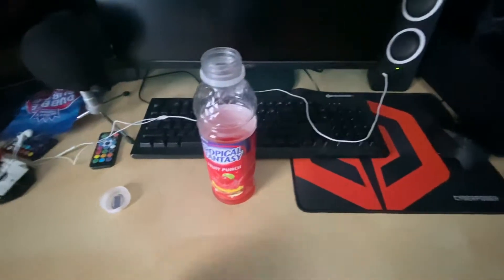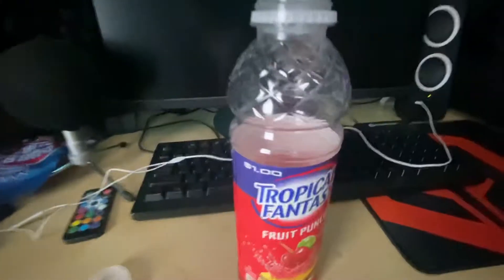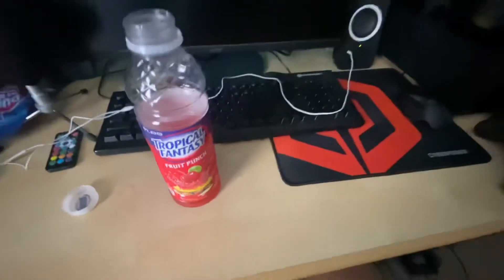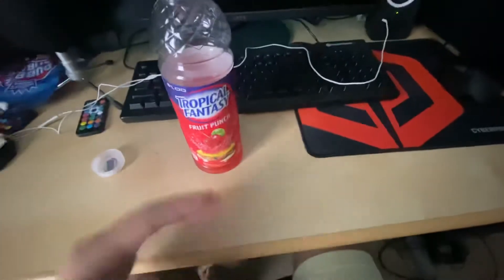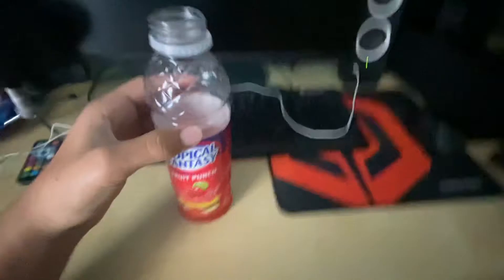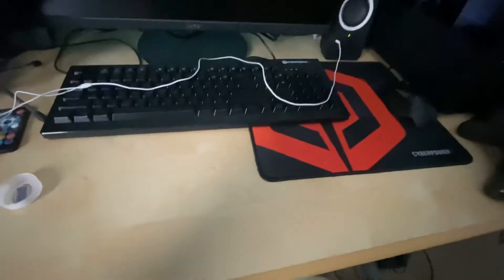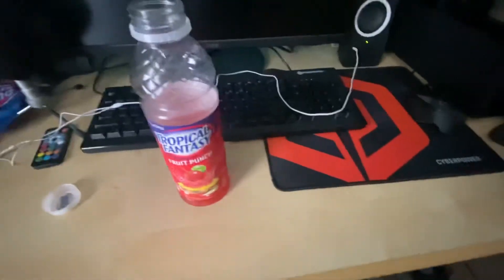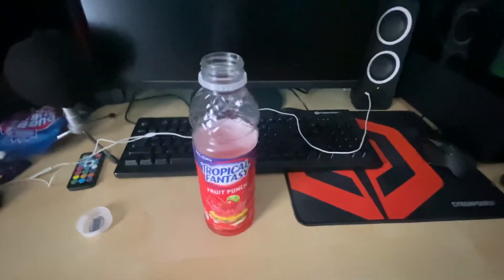Fruit Punch Reviews Ep. 4: Tropical Fantasy Fruit Punch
Best fruit punch ever!!!